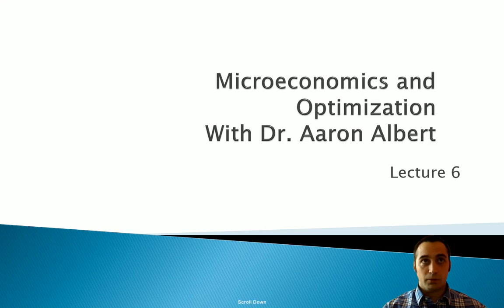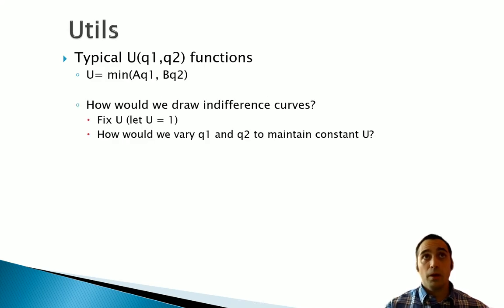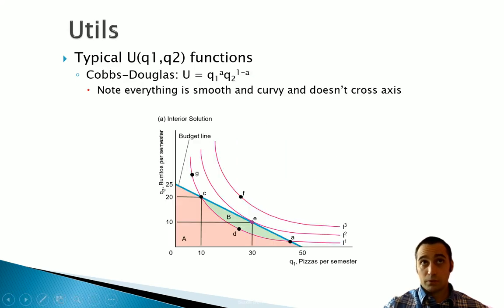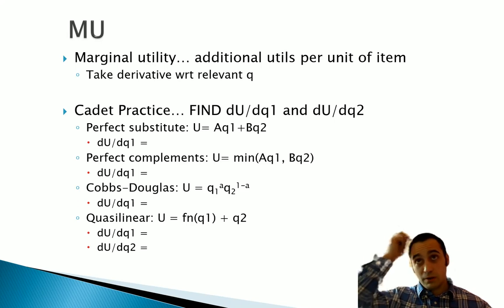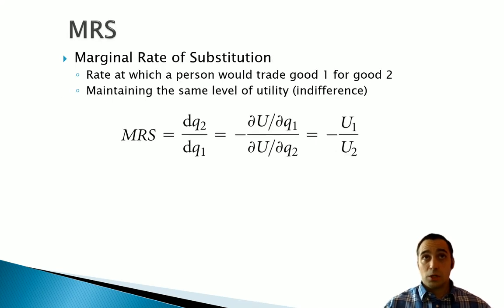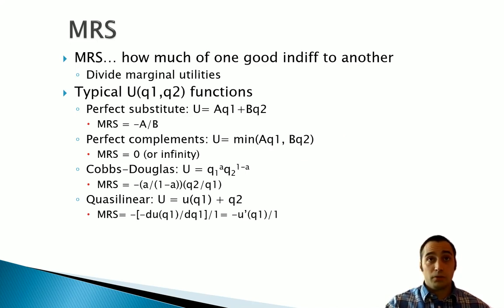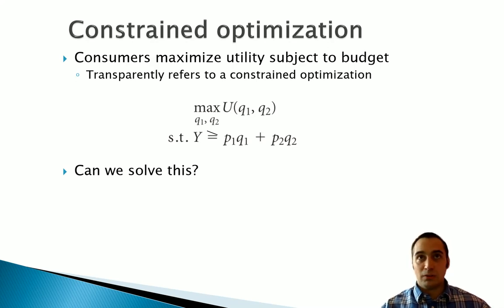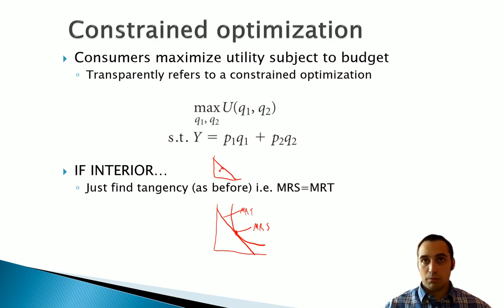OR 331 - Lesson 6